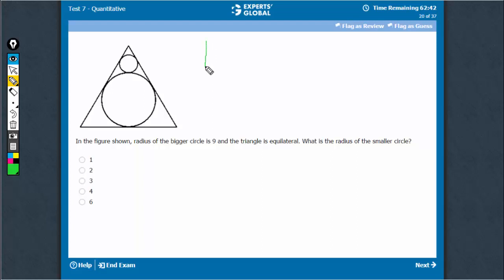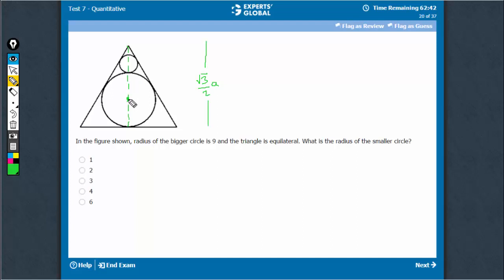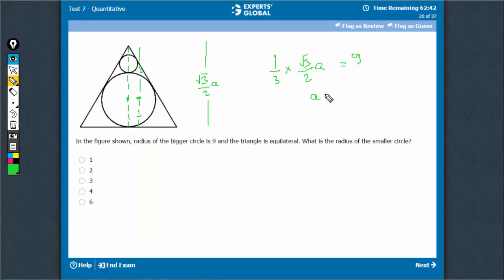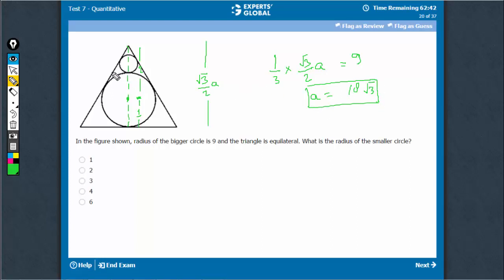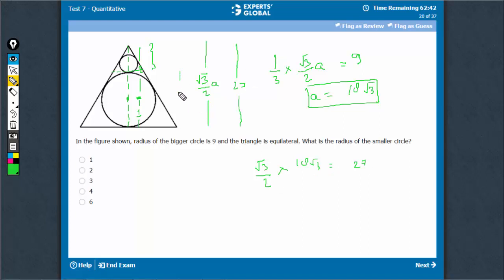In the figure shown, radius of the bigger circle is 9 and the triangle is equilateral. What is...